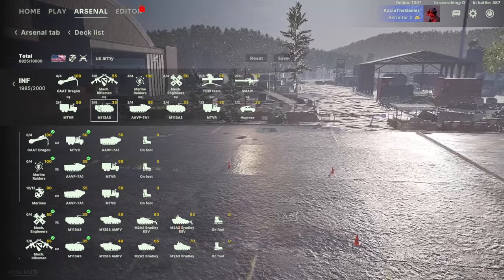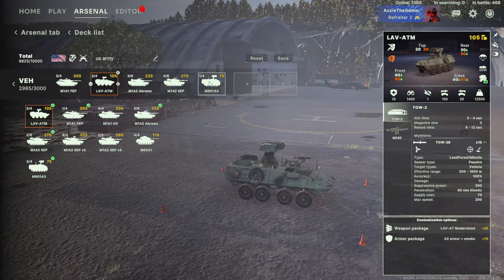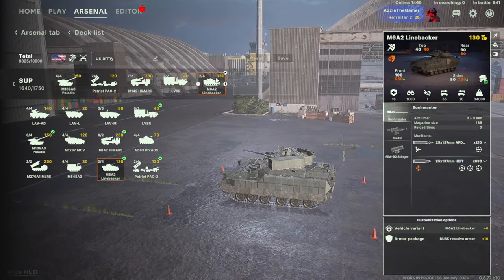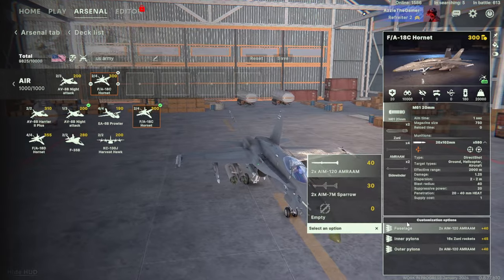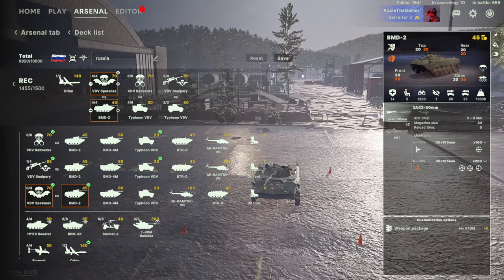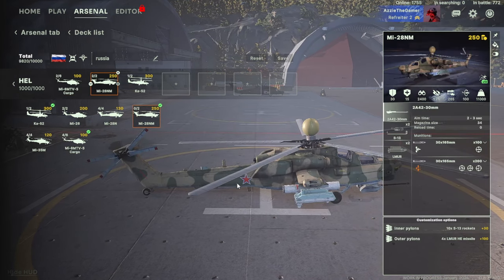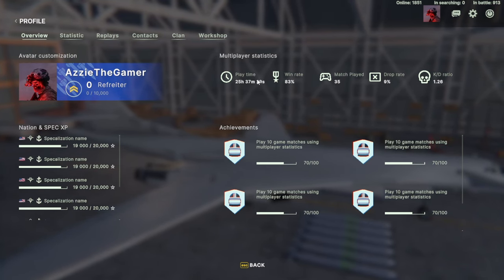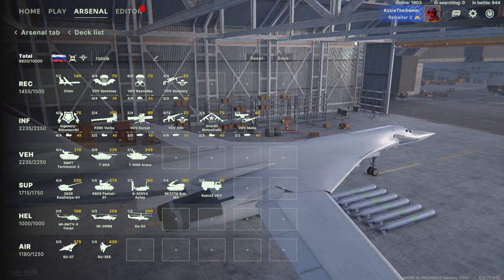Broken Arrow - my updated more improved battle decks and stats!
showing you all my new more improved battle decks and noticed stats are abit off